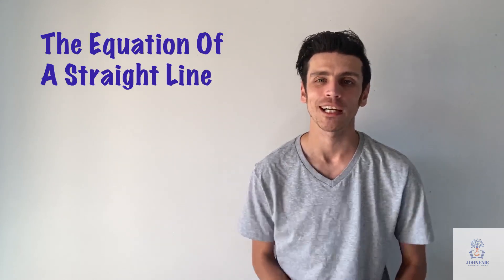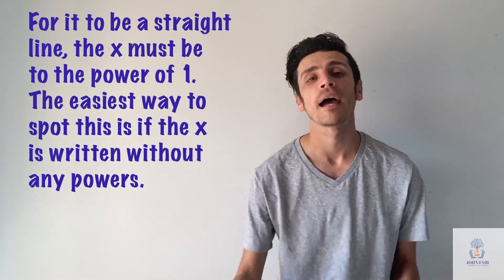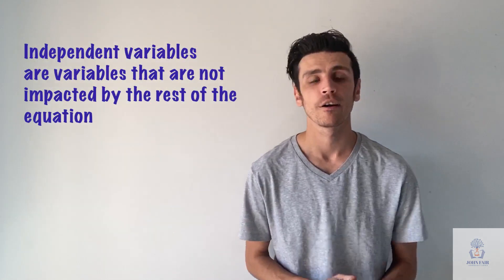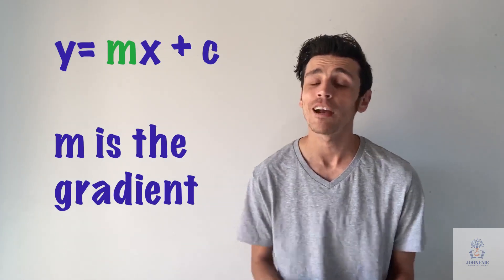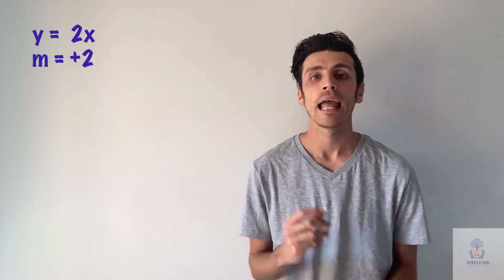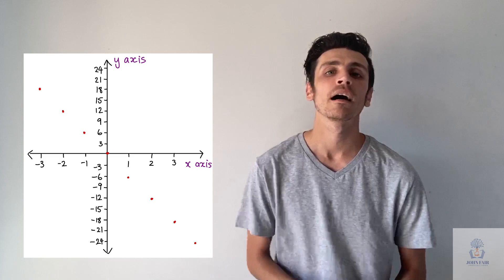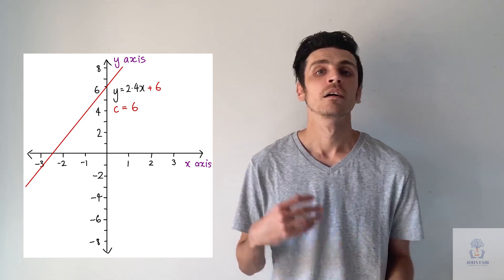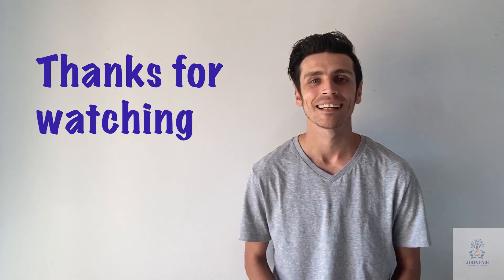How To Use The Equation Of A Straight Line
The equation of a straight line is a fundamental principle of Mathematics. Every graph follows the formula of y = mx + c

Knowing these letters is not enough, understanding what they mean and how to apply them to a graph, will allow you to understand any straight line that is presented in front of you.Check out my latest video where I explain what each of these letters mean, and how to apply them to your straight lines/coordinates.